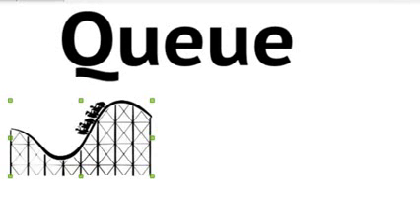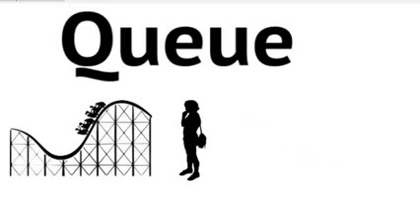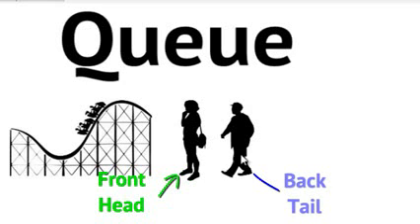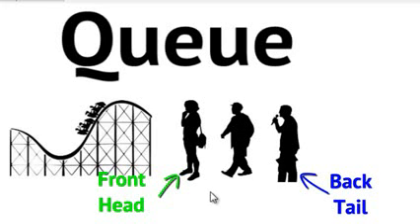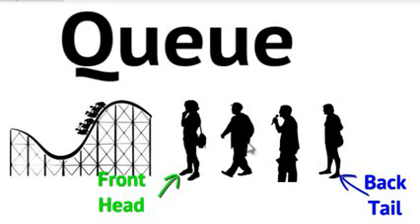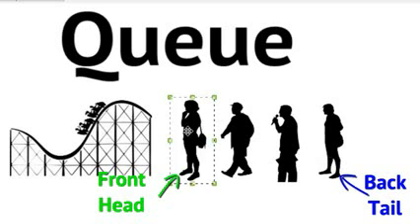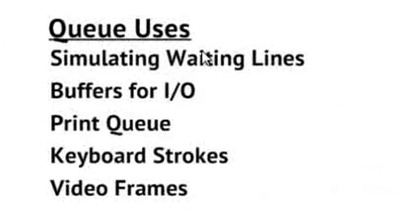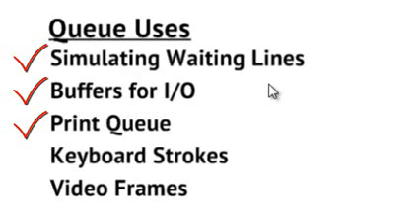Data Structures Queue Abstract Data Type YouTube